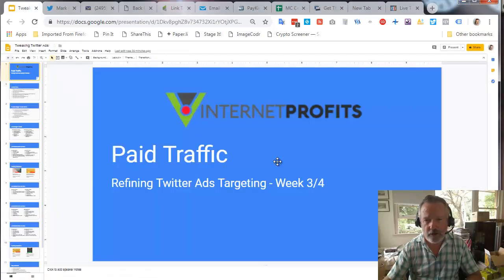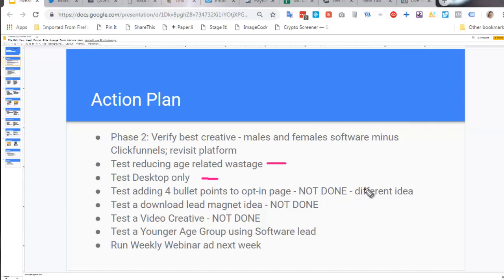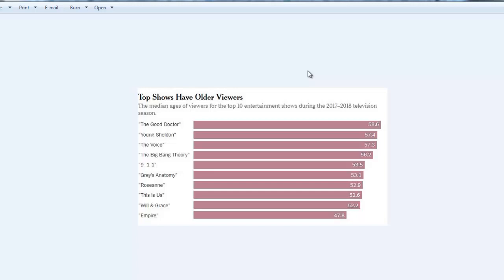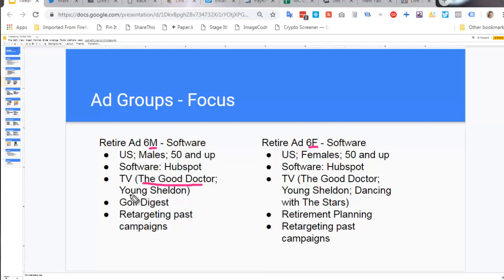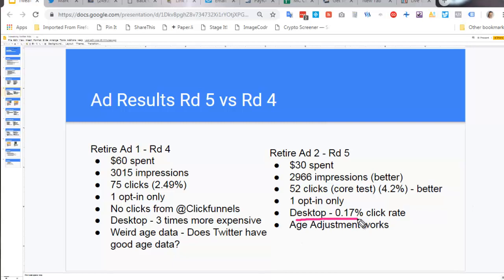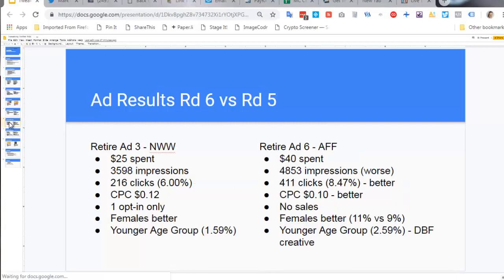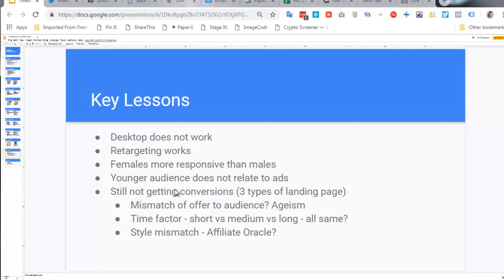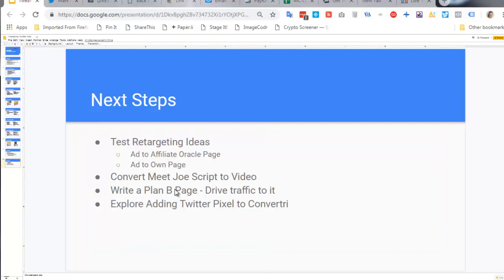Internet Profits Week 13/14 - Refining Twitter Ads Targeting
Weeks 13/14 on Internet Profits Certified Partner Program
Walk through as I continue the video journalling process for my traffic approaches

The objective of the traffic strategy is to find quality and qualified leads from one paid and one free channel.

This video walks through my refinements to Twitter Ads from week 12. It has specific examples for testing different creatives (image and words) and for testing different landing pages to improve conversions. It also has ideas on improving age profiling of customer targeting - add in the TV Channels they watch

Sign up for the fortnightly Internet Profits webinar - Tuesday 6pm EST - the link is activated on Friday before the Tuesday webinar